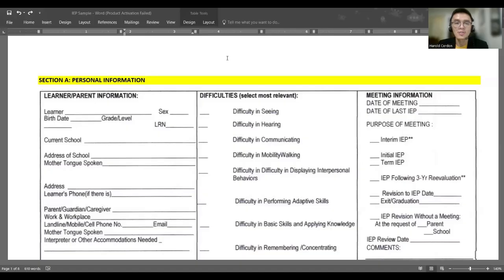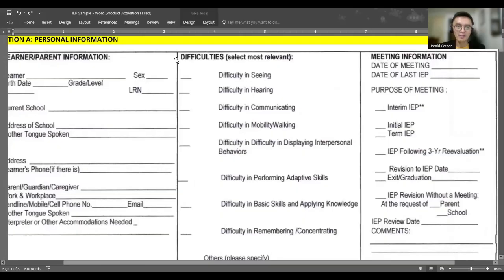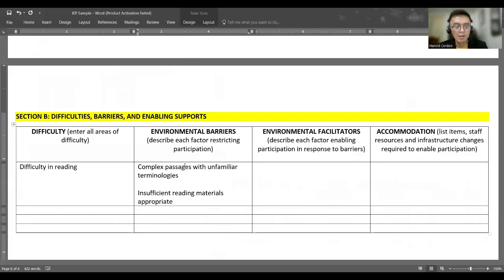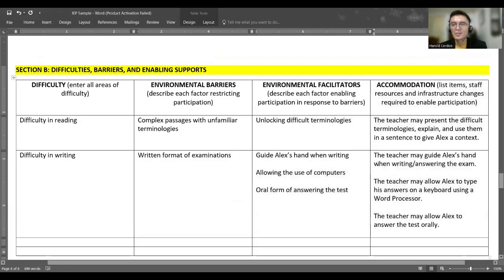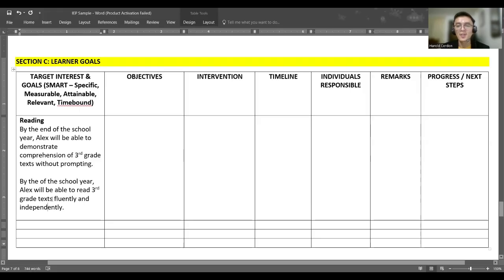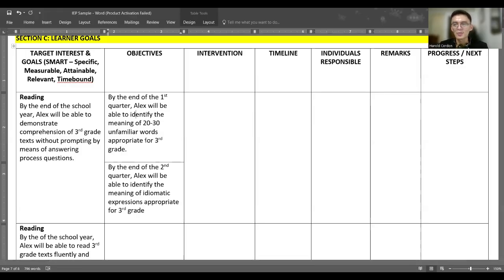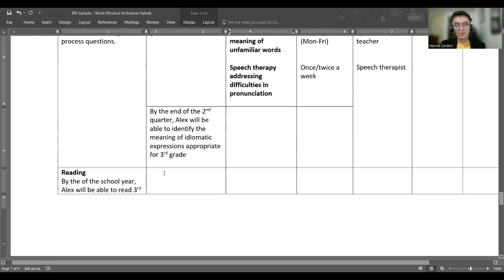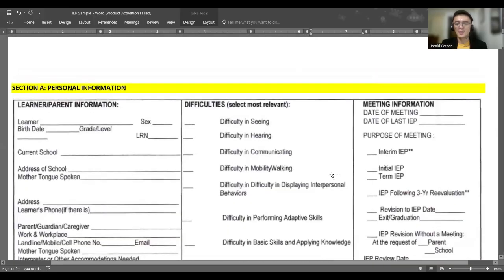Part 2 IEP writing